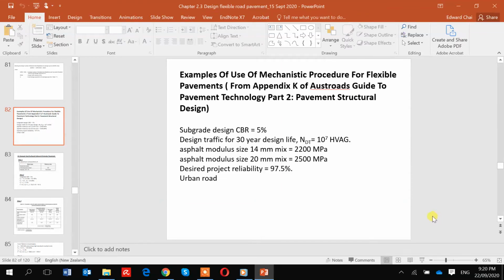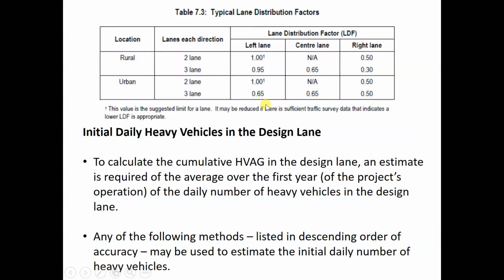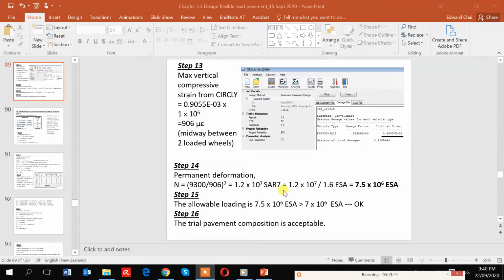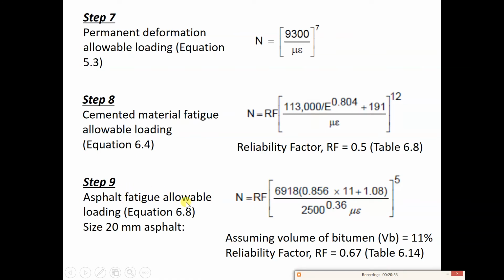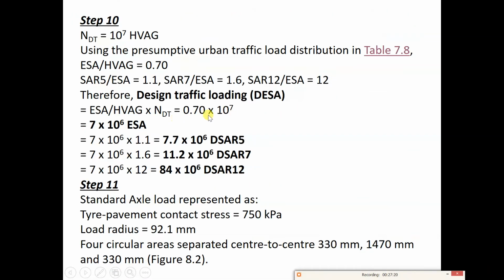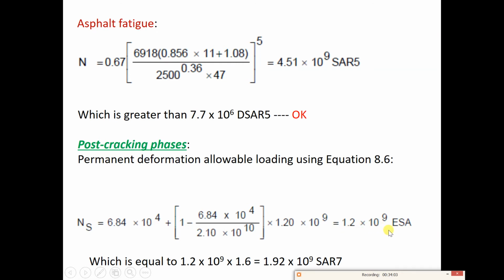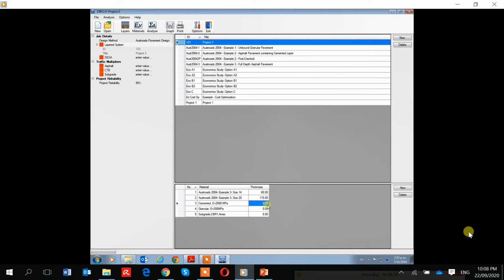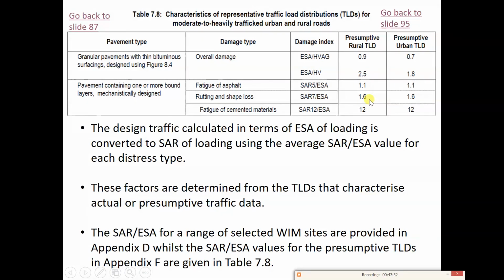Chapter 2 3 Pavement Design Part 4